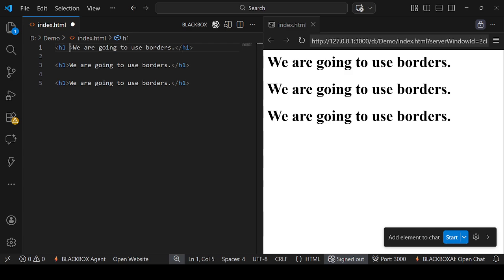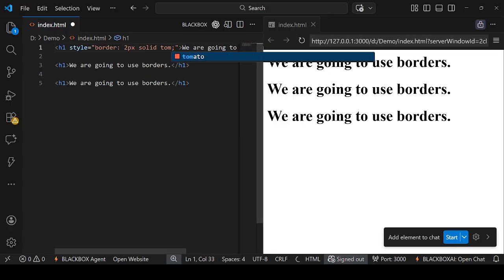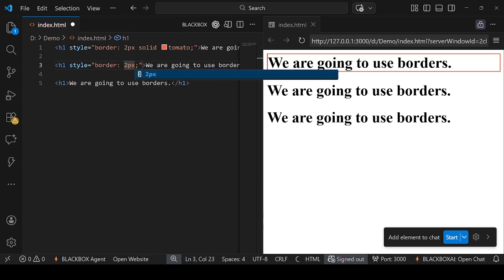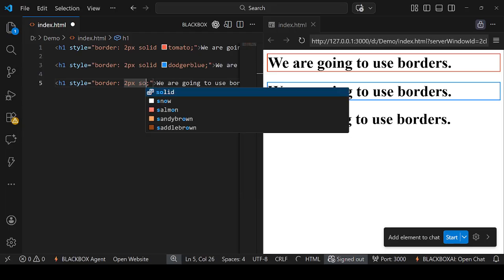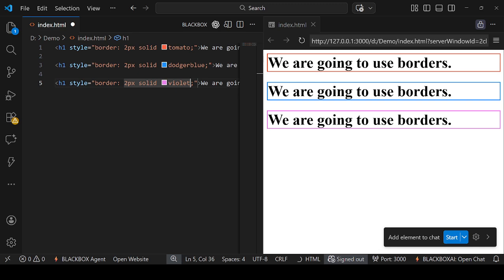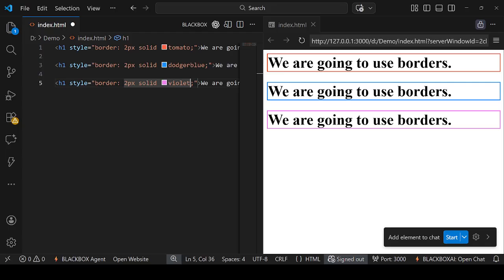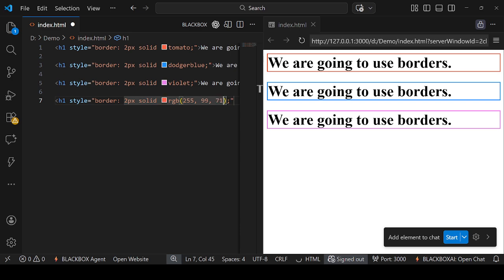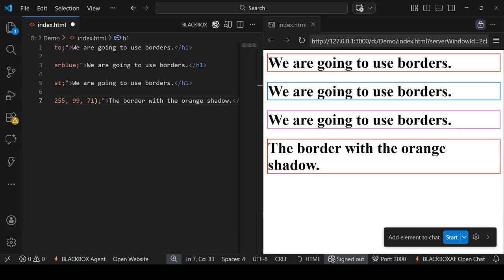HTML Colours | Part 03 | Explained In English | Watch Now & Learn To Add The Colours In HTML Code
In HTML Colors Part 03, we take your web design skills to the next level by exploring advanced color styling techniques in HTML. This video is perfect for beginners and students who want to learn how professional developers use colors to make websites visually attractive and user-friendly.

You will learn about combining colors effectively, using gradients, and creating visually appealing layouts that enhance user experience. Each concept is explained clearly in English with practical examples, so you can easily follow along and apply the techniques while building your own websites.

This tutorial is ideal for anyone starting web development, learning HTML and CSS, or aiming to improve their design sense for modern webpages.